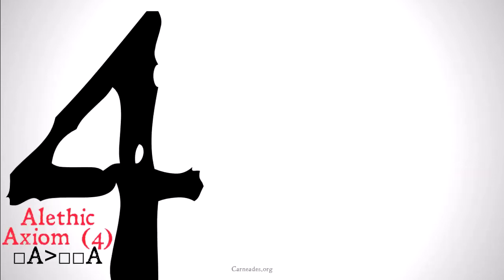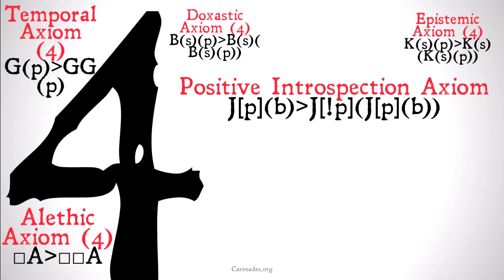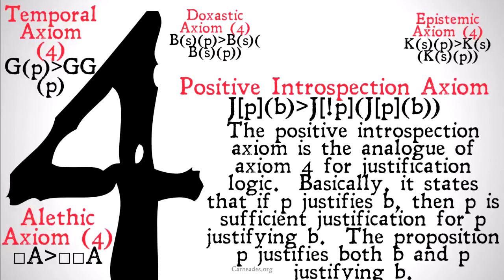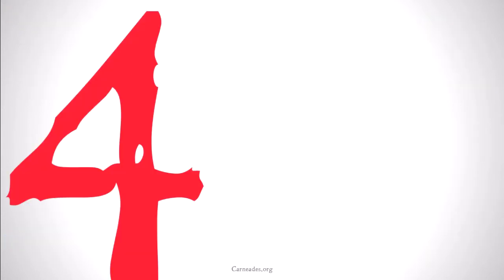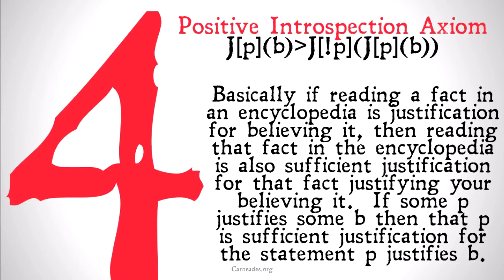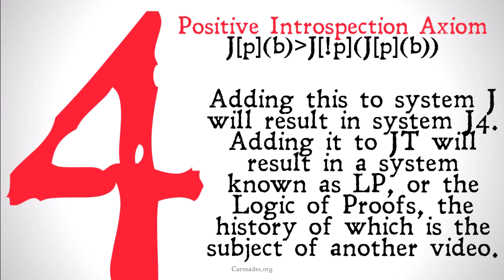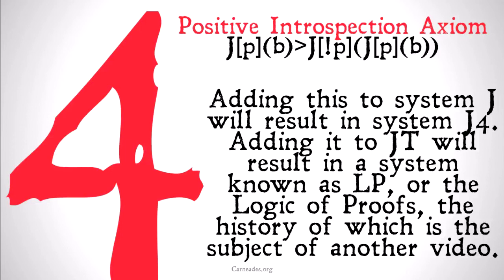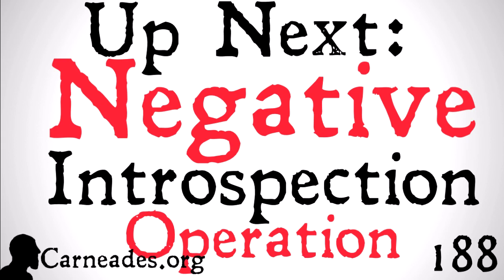The Positive Introspection Axiom (Justification Logic)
An explanation of the Positive Introspection Axiom and how it maps onto Axiom 4 for other types of modal logic.